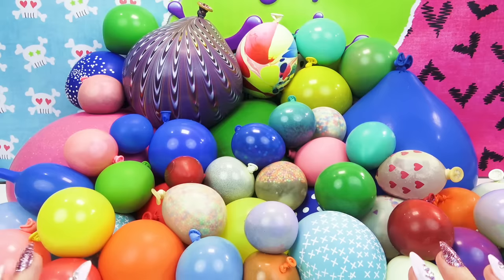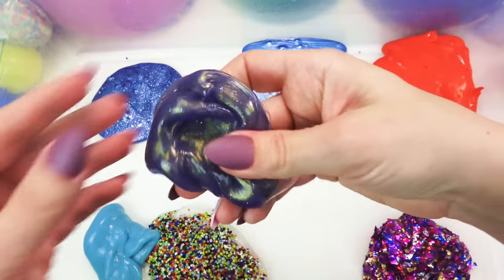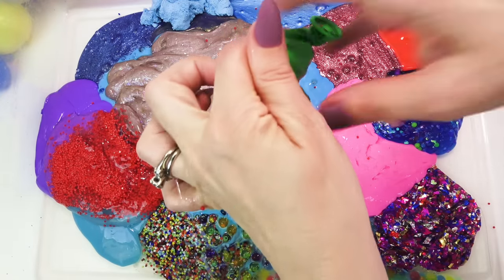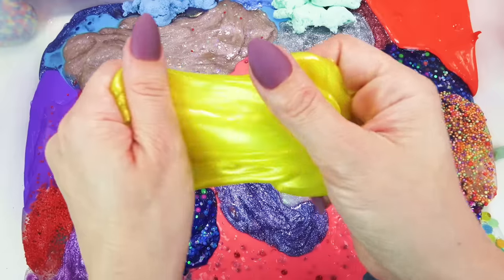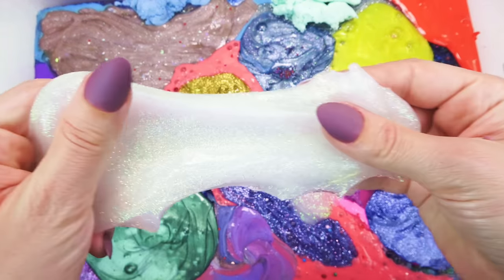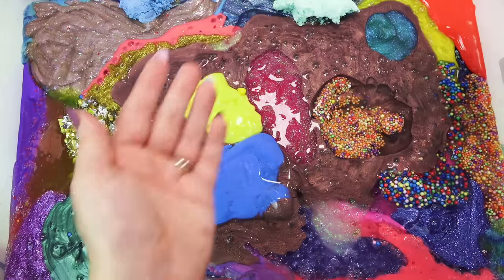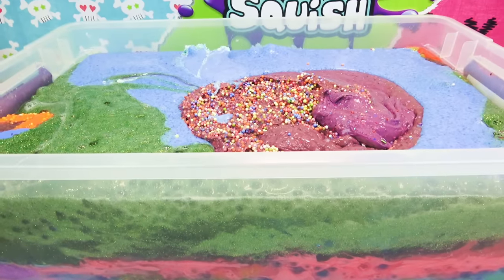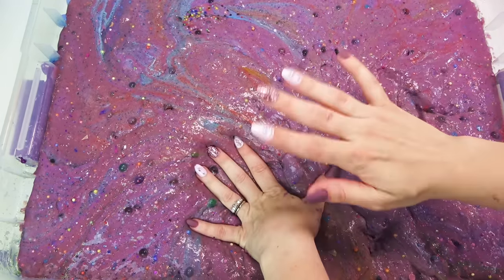What's Inside 50 SLIME Squishy Balloons! MASSIVE Slime Smoothie!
Hi Guys! Today I am making a huge slime smoothie! the biggest slime smoothie I have ever made.  Because I open 50 slime balloons!! That is fifty homemade stress balls. 50 slimy squishies. There is SO much homemade slime in these. and a huge slime mixing at the end!